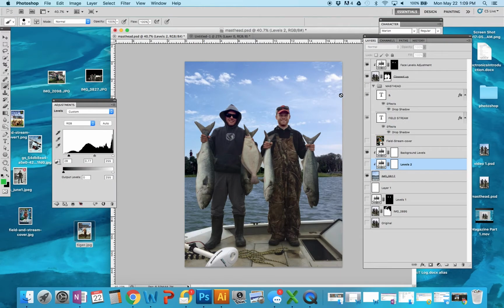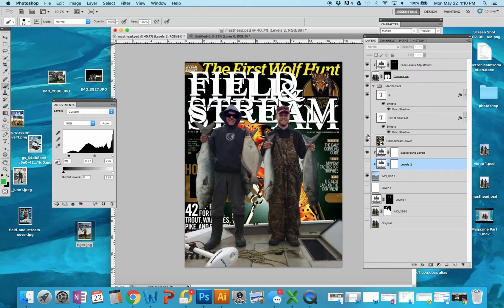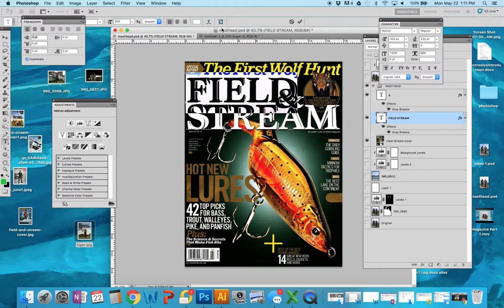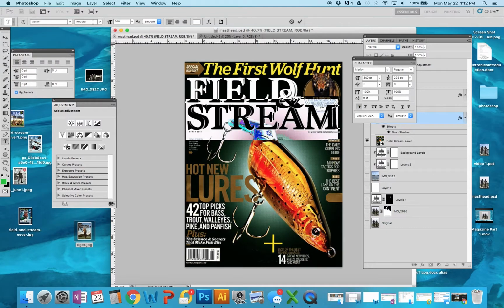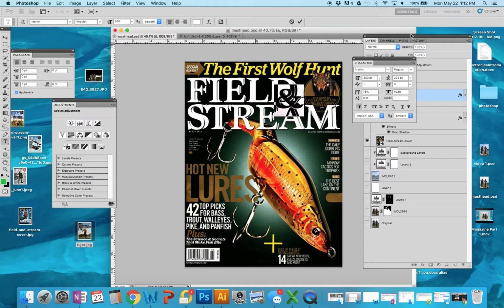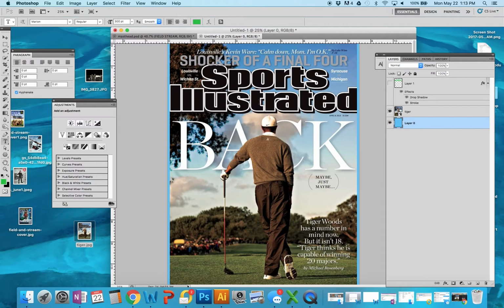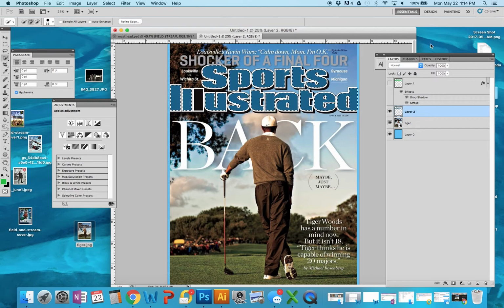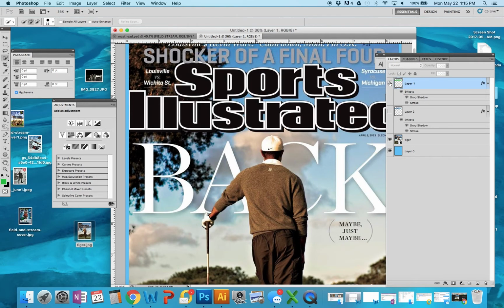Magazine Part 2 - Masthead